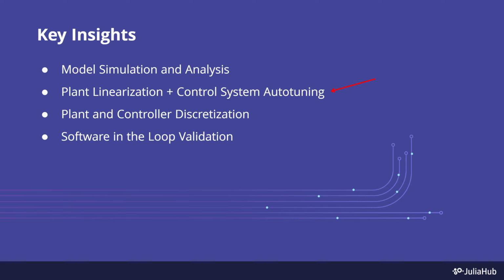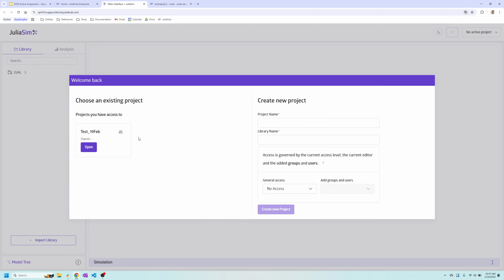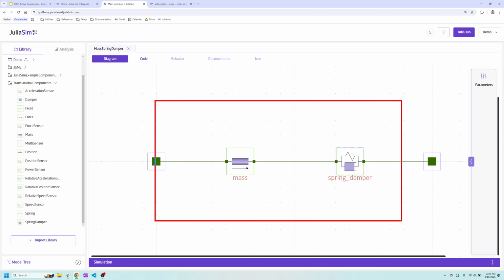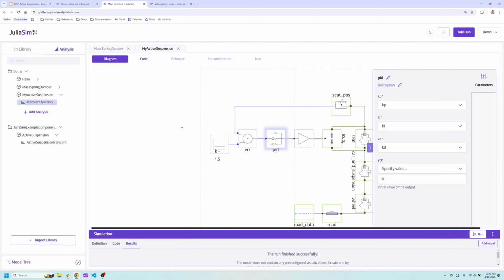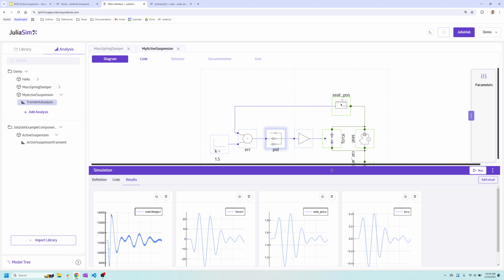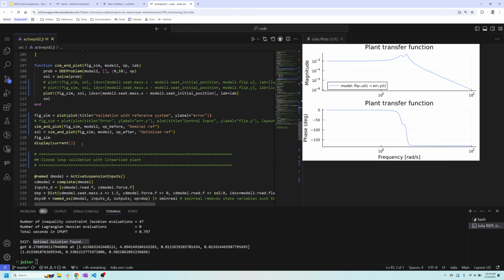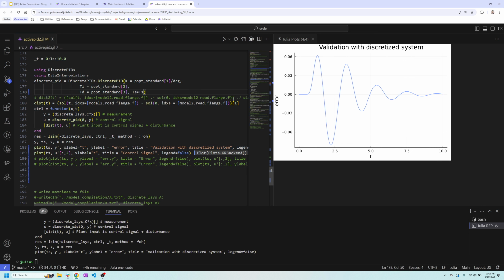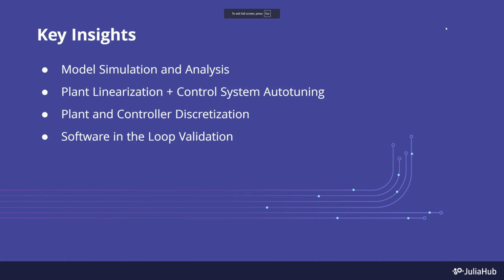Modeling, Simulation, and Control in JuliaSim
In this demo we showcase how a models can be created, simulated, and analyzed in JuliaSim.  We then show how one can autotune/optimize the control portion of the model such that the plant portion behaves as desired.